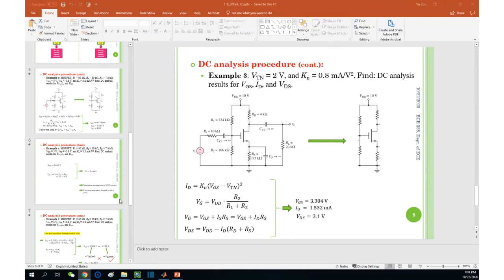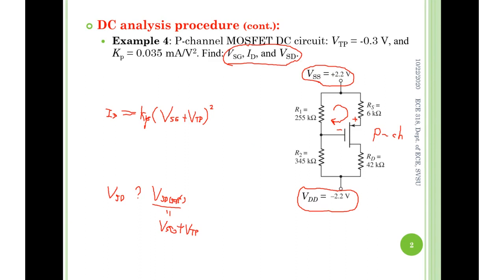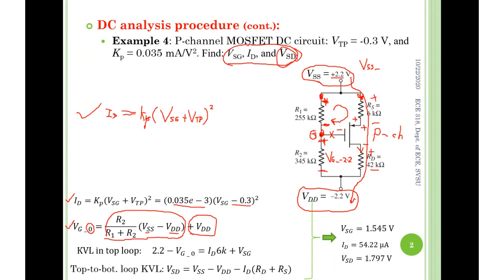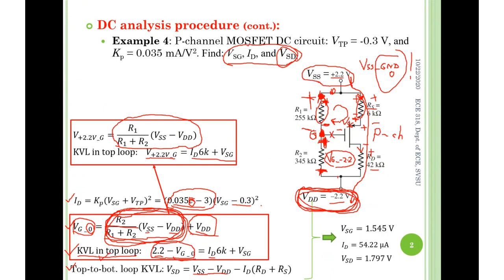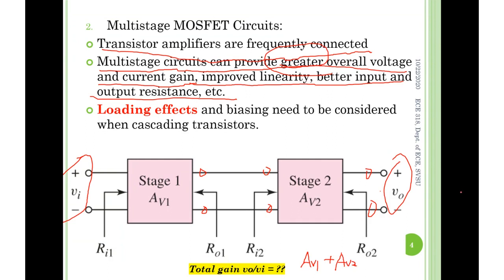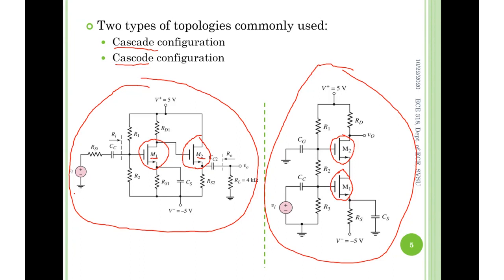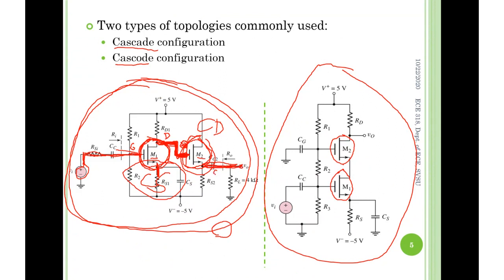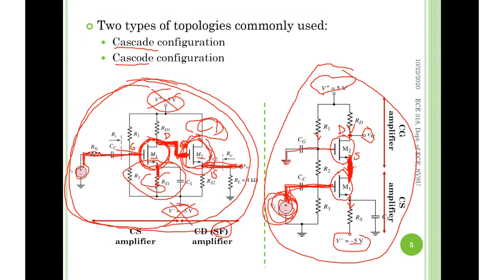ECE318_Lec_15(102220)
Module 3: The Field-Effect Transistor